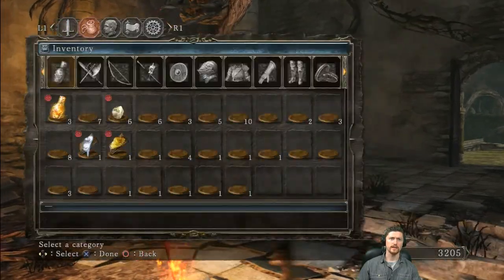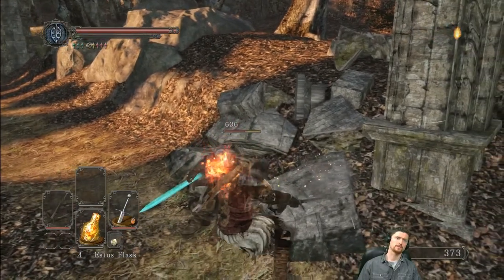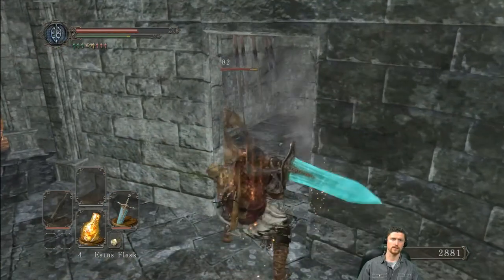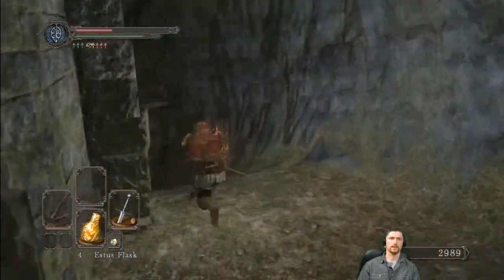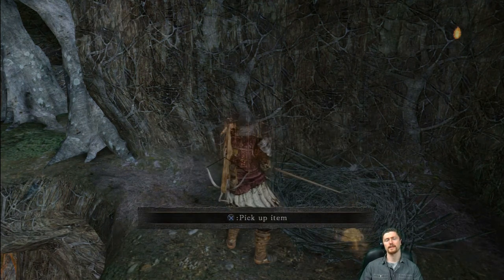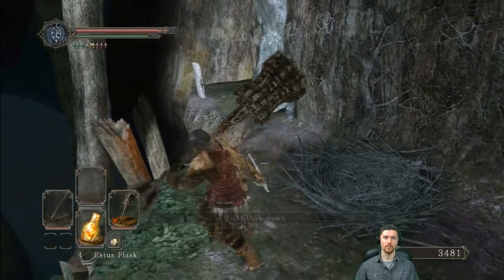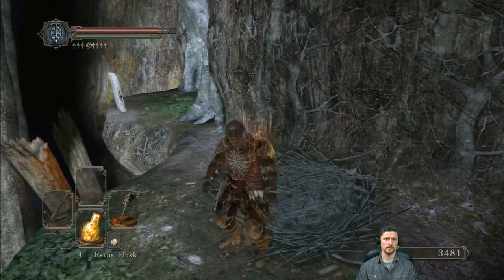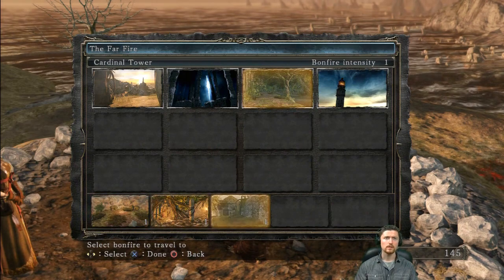HD: Let's Play Dark Souls 2 [Part 15] Demon's Great Hammer & Bluemoon Greatsword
1:50 Killing Benhart for the Bluemoon Greatsword plus going back to things betwixt to the nest @ 6:16 with the smooth and silky voice to trade the Petrified something for a Demon's Great Hammer & testing it.

Part 14, LP, Let's Play Dark Souls 2, Playthrough, facecam, PS3, HD, 720p, Bluemoon Greatsword, Petrified something, smooth and silky, trade, Demon's Great Hammer, Silky stone, Crimson Water